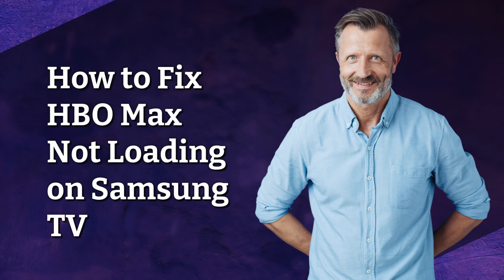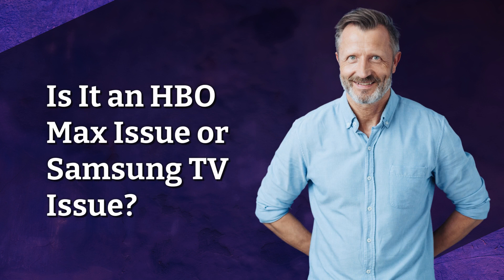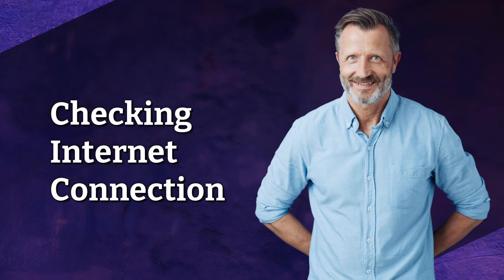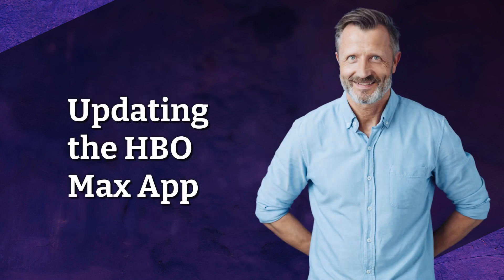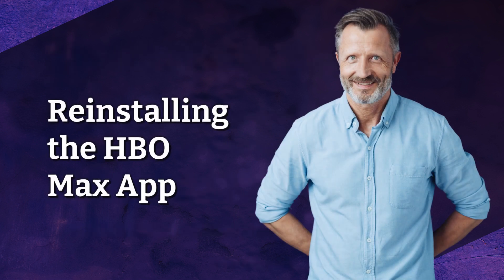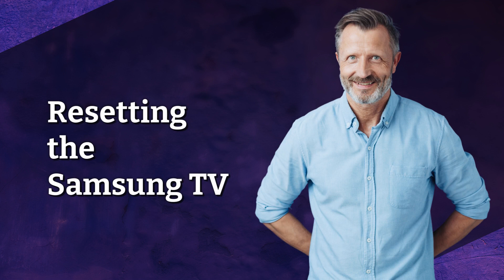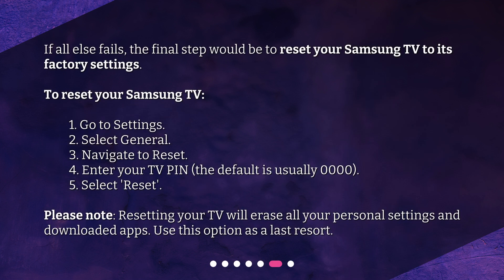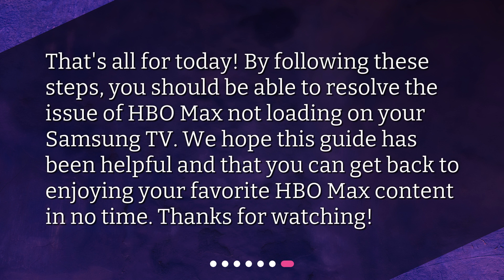How to Fix HBO Max Not Loading on Samsung TV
How can I fix the issue of HBO Max not loading on my Samsung TV? • Struggling with HBO Max not loading on your Samsung TV? Don't worry, we've got you covered! In this video, we'll walk you through simple and easy-to-follow steps to fix the issue. From identifying if it's an HBO Max or Samsung TV problem to checking your internet connection and updating/reinstalling the app, we've got all the solutions you need. Get ready to enjoy your favorite shows without any loading issues!

00:00 • How to Fix HBO Max Not Loading on Samsung TV
00:27 • Is It an HBO Max Issue or Samsung TV Issue?
00:53 • Checking Internet Connection
01:22 • Updating the HBO Max App
01:55 • Reinstalling the HBO Max App
02:33 • Resetting the Samsung TV